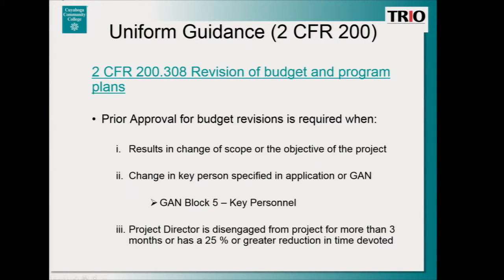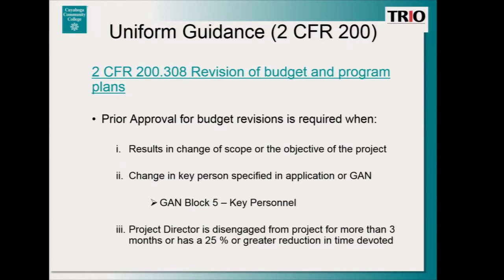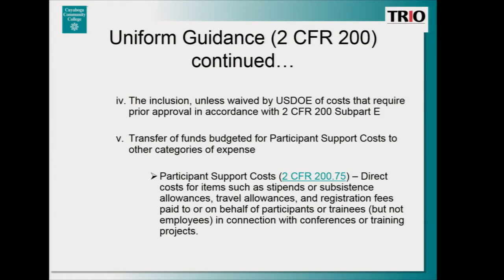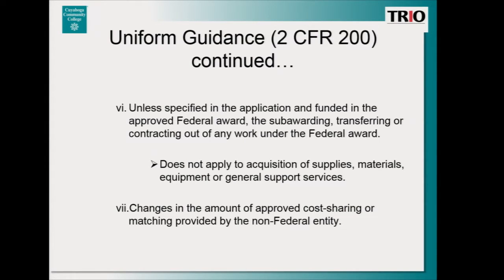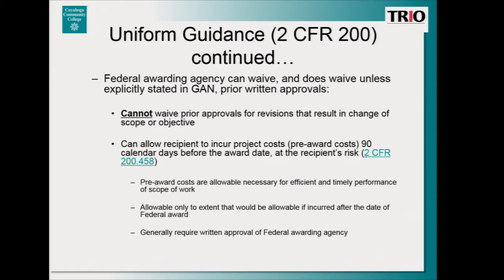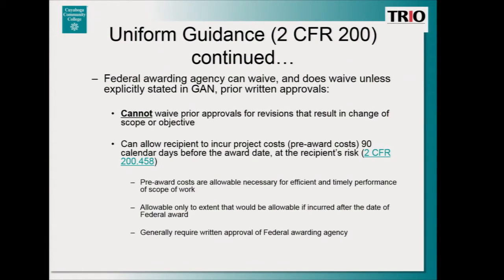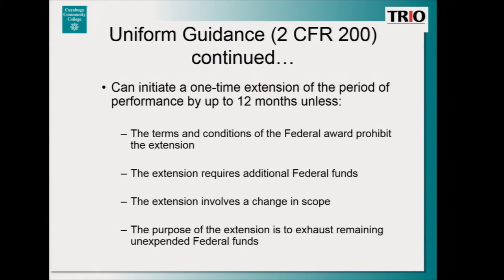Budget 2 V1